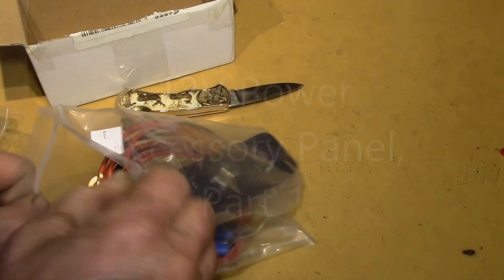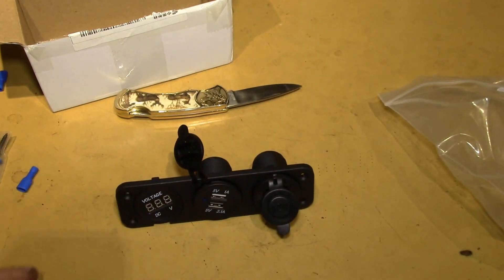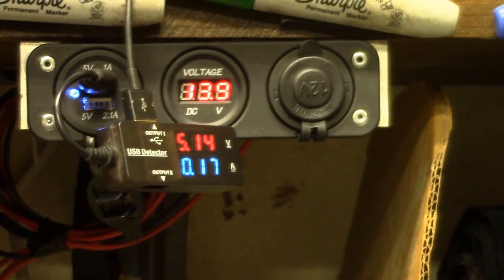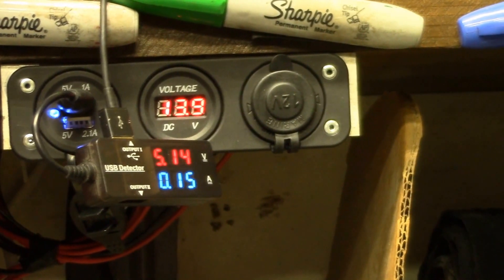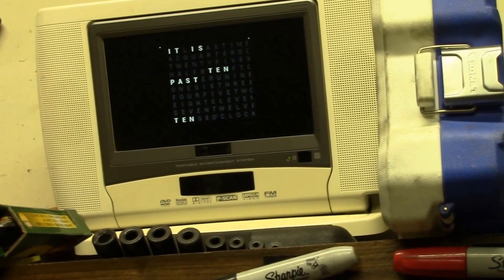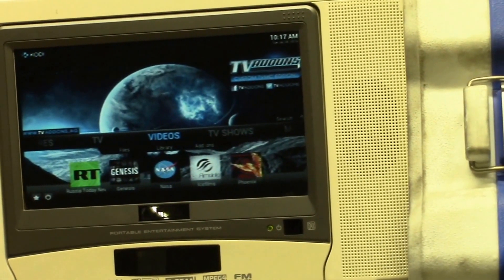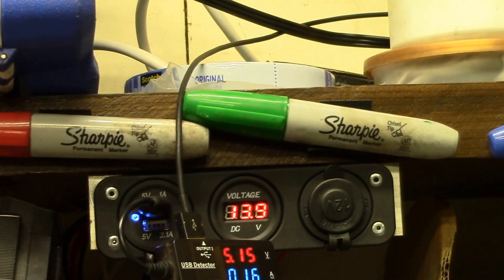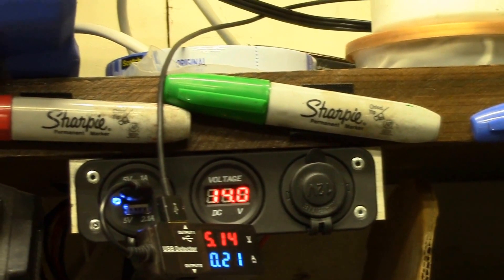12V Power Accessory Panel, Part 1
Time to install a 12V accessory panel in my shop to provide power plugs and a volt meter for my battery bank.

This is a small panel with a 12V lighter socket, a digital voltmeter and a 2 output USB power port.  These seem to be commonly sold for motorcycle or marine use and cost about US$17 or so.

I added to short pieces of aluminum angle to the ends to attach the panel under a shelf in my shop.  I wired all 3 ports in parallel off my 12V solar battery bank.

Soundtrack:
Solar Flares by Silent Partner